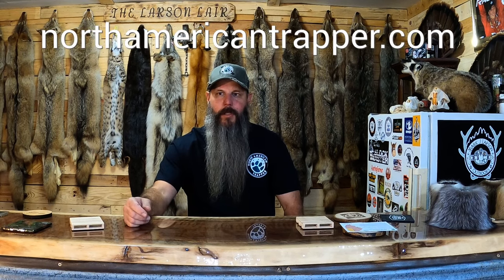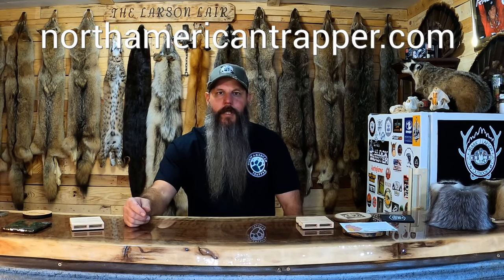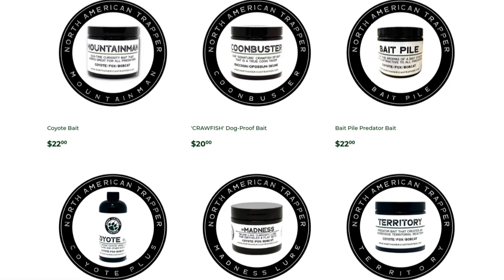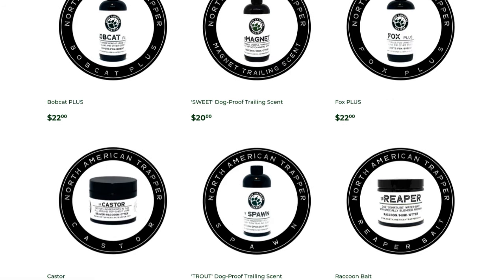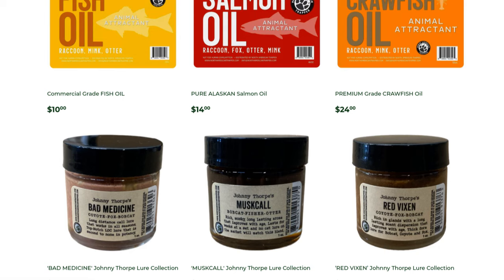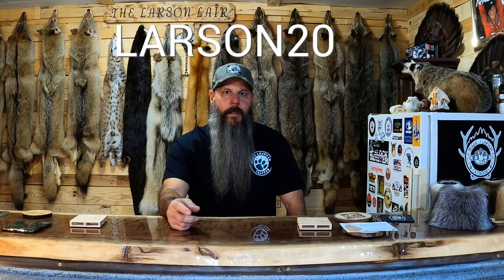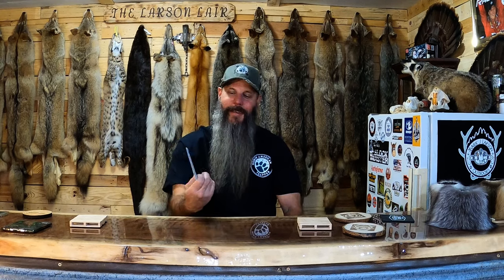BIG NEWS FOR THE CHANNEL AND TRAPPING UPDATE!!!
I have a lot of great news for the channel! I couldn't wait to share all of this with you and very excited for the season to start! I am now an Ambassador for North American Trapper and truly honored! Check Alan out
@NorthAmericanTrapperTV and at